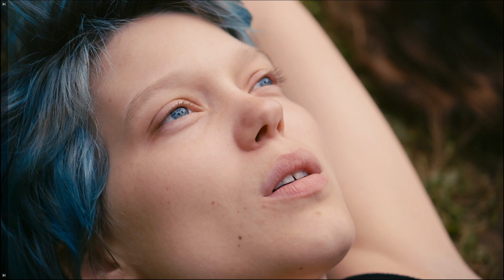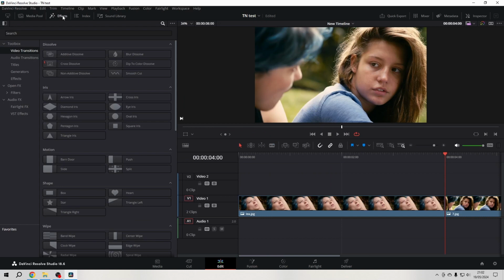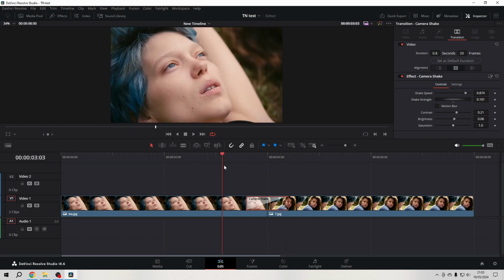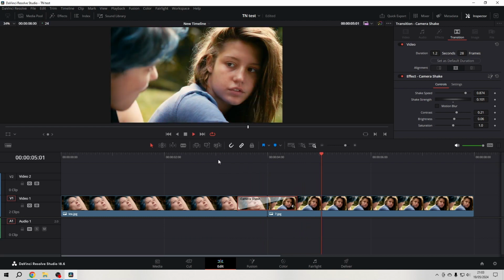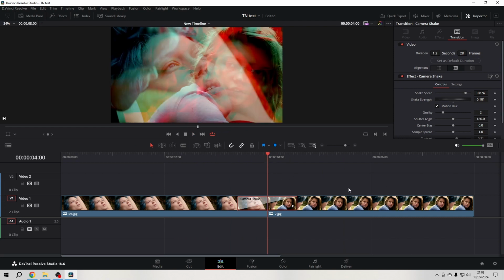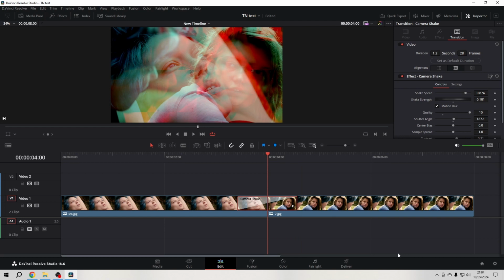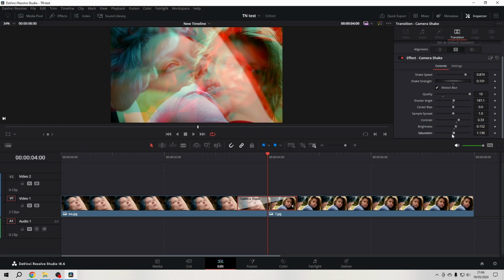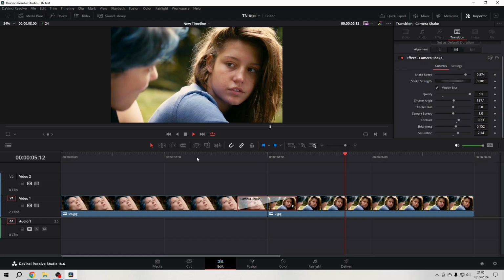Custom Glitch Transition With Camera Shake in DaVinci Resolve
Let's create a glitch transition by changing the parameters of the camera shake transition in DaVinci Resolve.